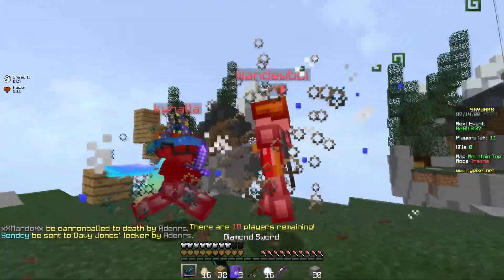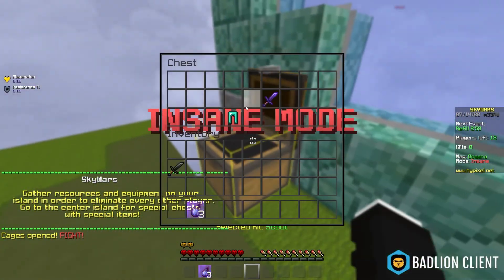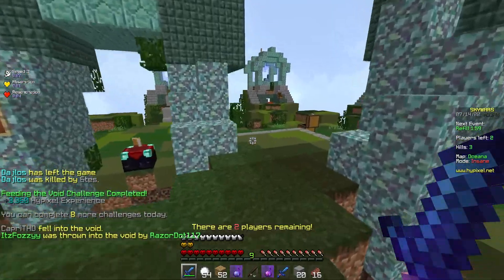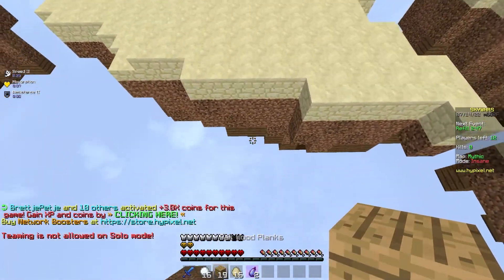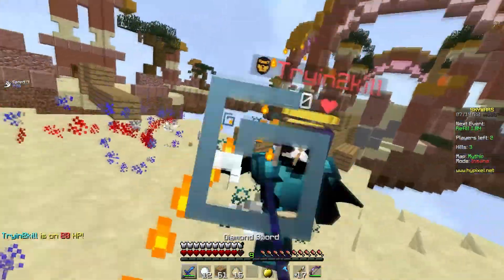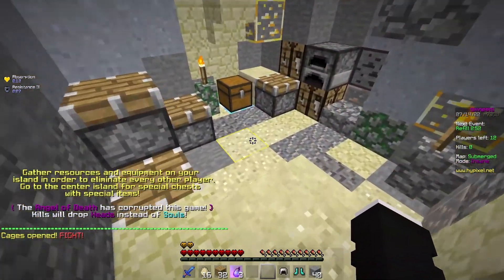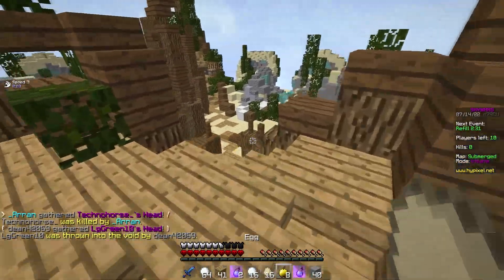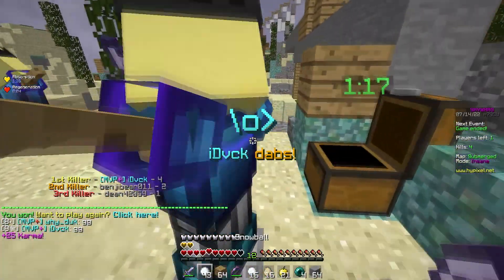i am making the NEXT BEST fps boost client - Ducky Client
what is up gamers. today i talk about my development of my own client called ducky client. i am mainly focusing on fps boost for this client and not customizability or mods. i hope you enjoy

Gaming Setup:
Keyboard: Custom Build (Gateron Black Ink Switches)
Mouse: Glorious Model O Wireless (Matte Black)
Monitor: AOC C24G1

PC Specs:
CPU: Intel Core i9-10940X X-series
GPU: NVIDIA RTX 3060
RAM: 32GB